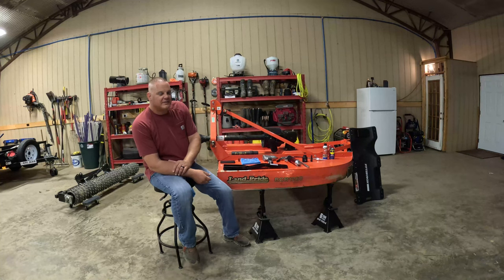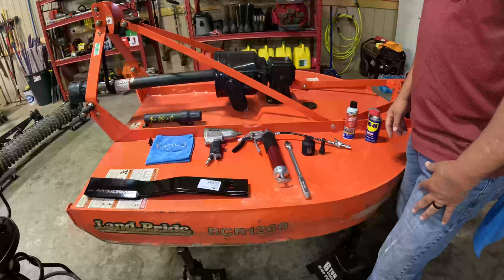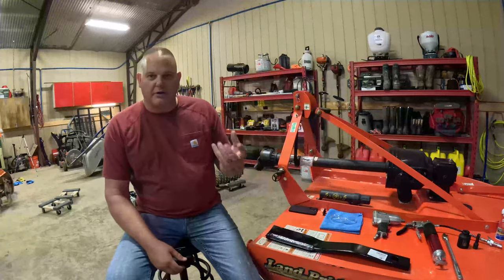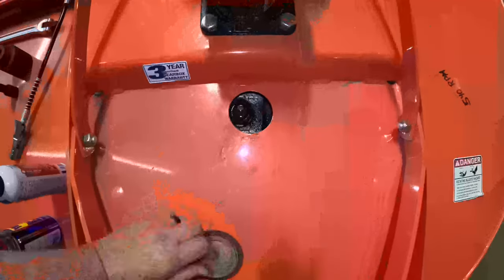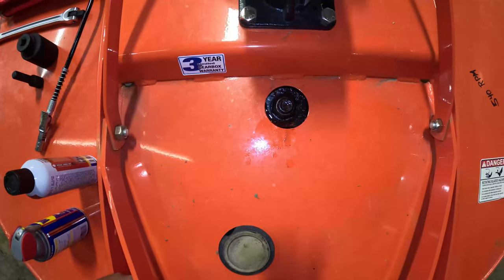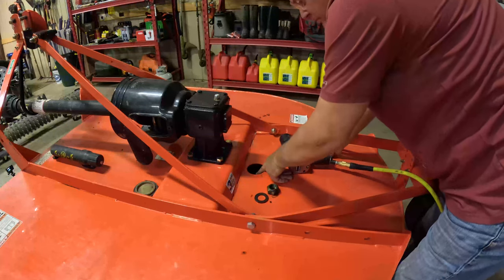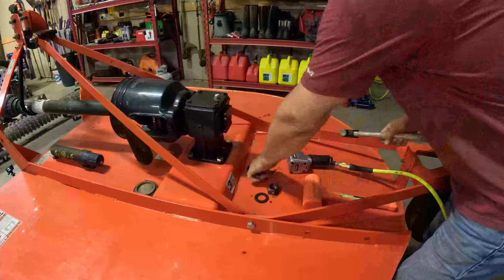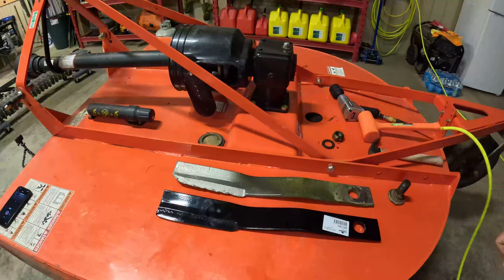Changing Blades on The RCR 1260 Land Pride Rotary Cutter (Bush Hog)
Quick tutorial on the changing of LandPride's RCR 1260 Rotary Cutter. This video also shows the 3 grease fittings required for routine maintenance. Full description of tools required, as well as demonstration of blade removal and install.